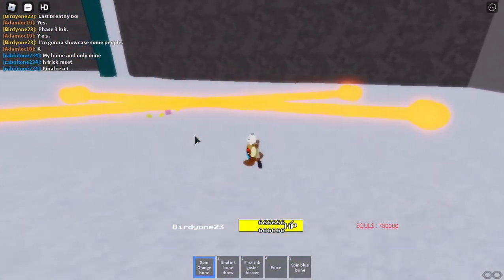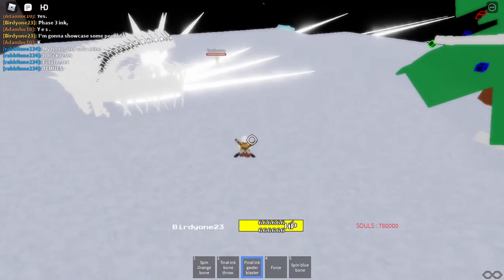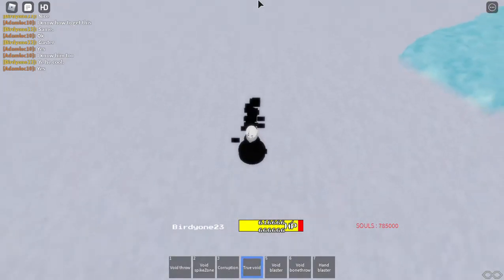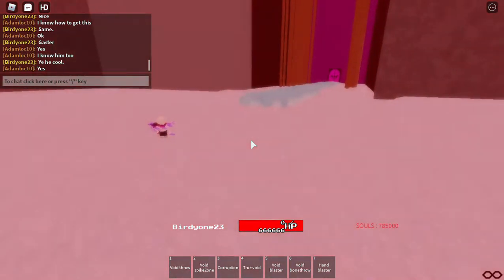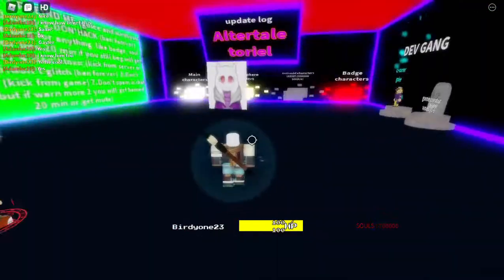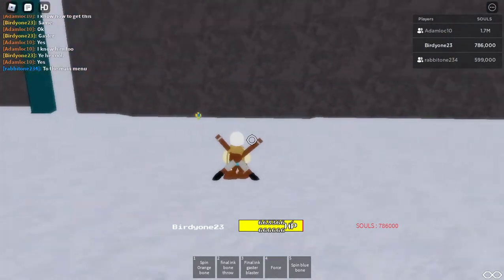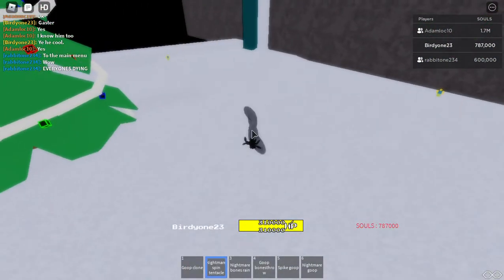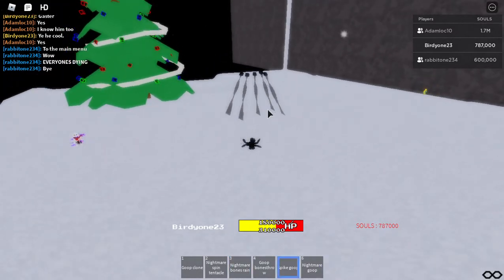HMM, showcases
Showcasing phase 3 and some other sanses roblox